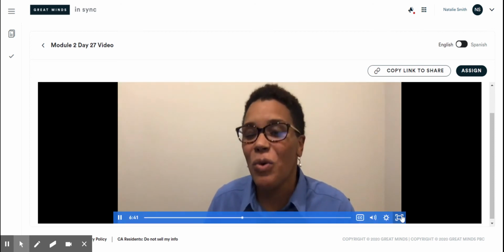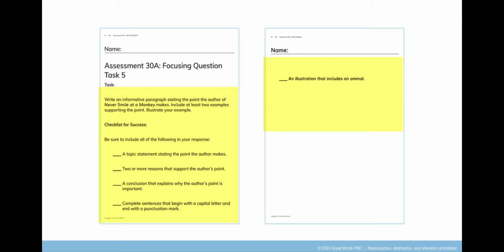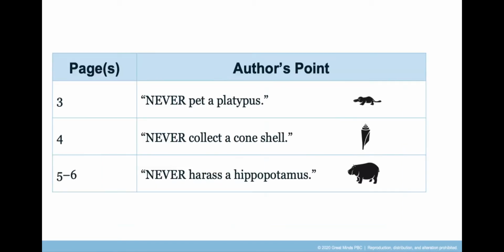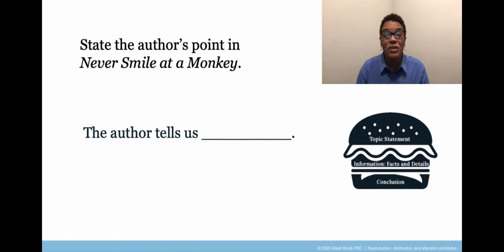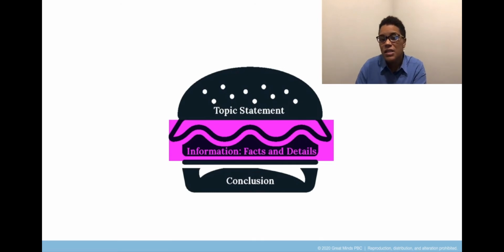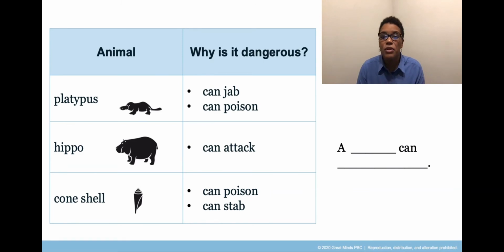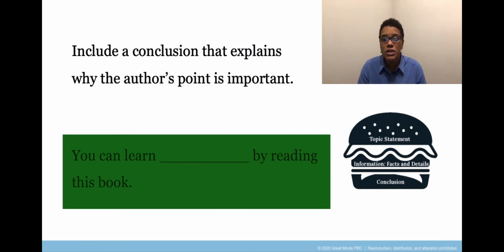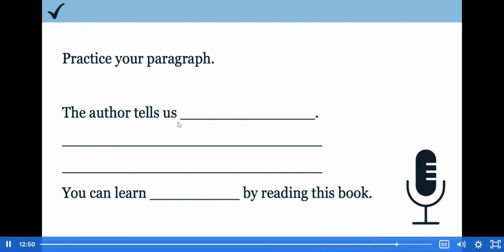12-17 part 2